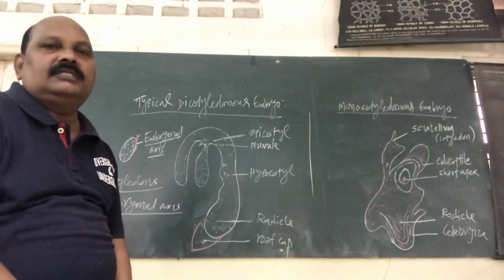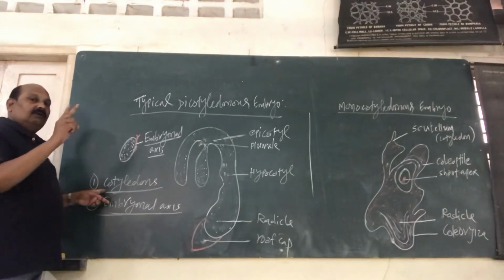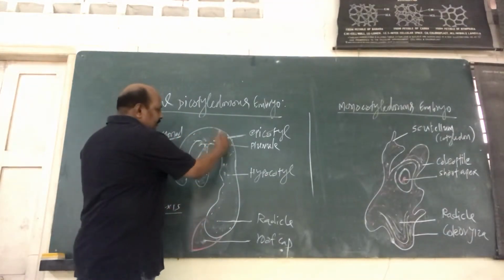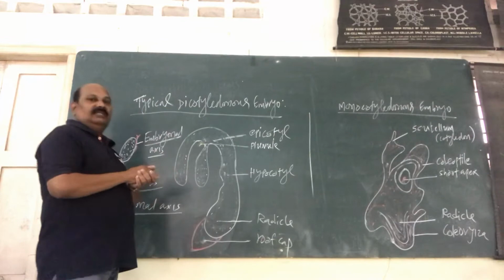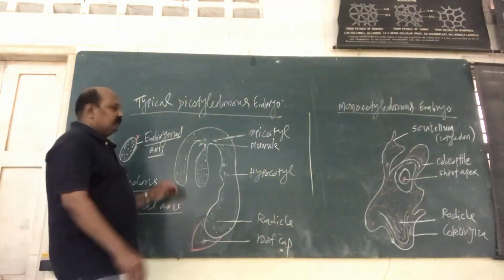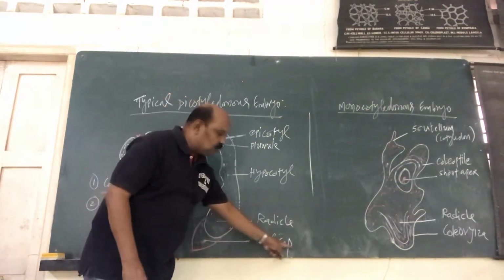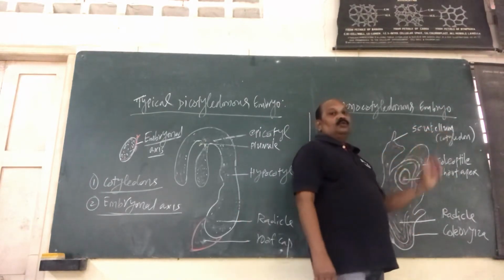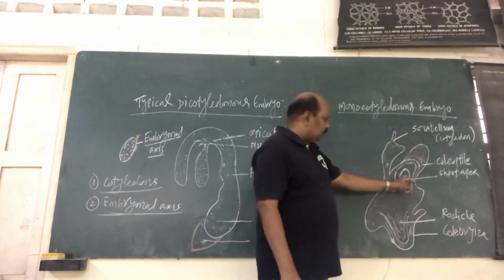XII BIOLOGY:CH2 REPRODUCTION IN FLOWERING PLANTS;STRUCTURE OF DICOT & MONOCOTYLEDONOUS EMBRYO.